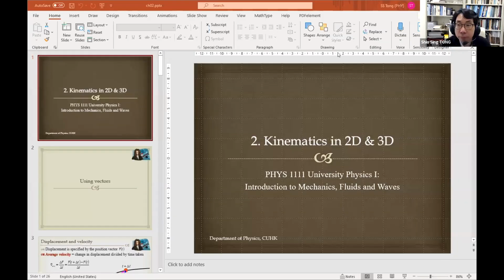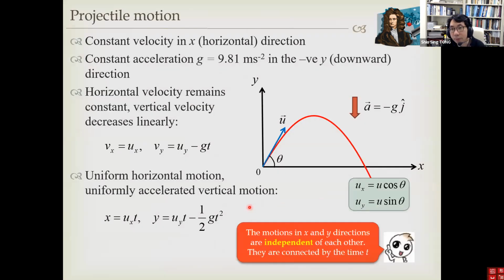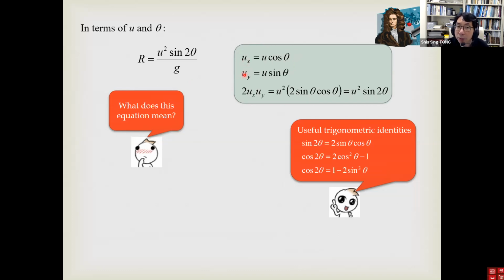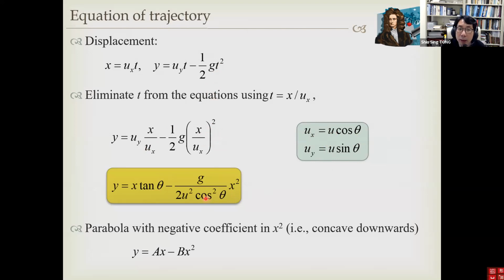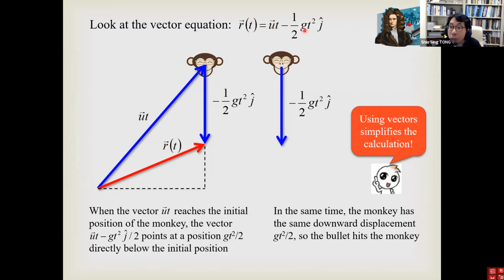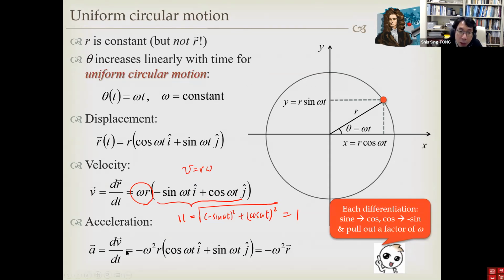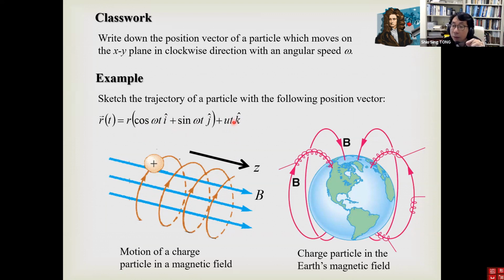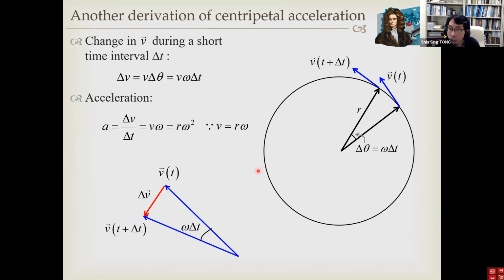GMT20210126 041617 PHYS 1111B 1920x1080